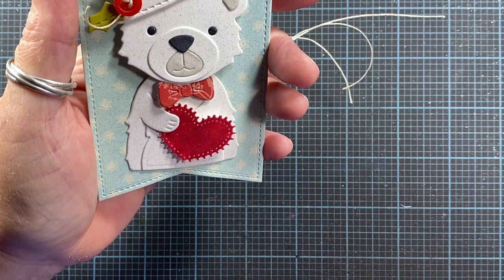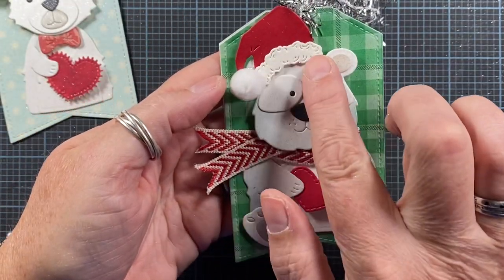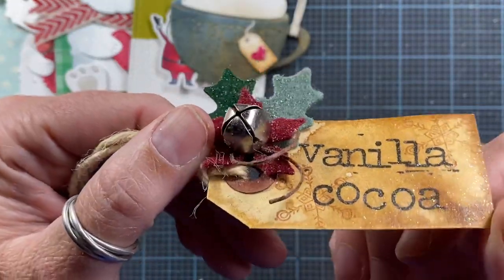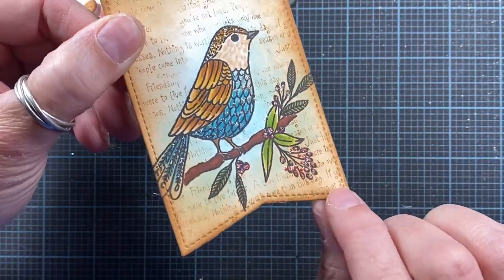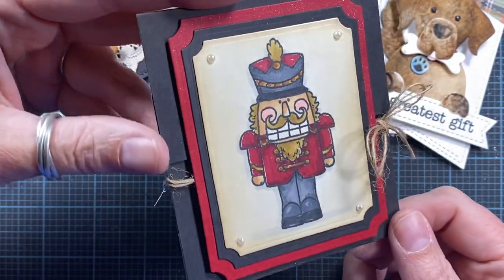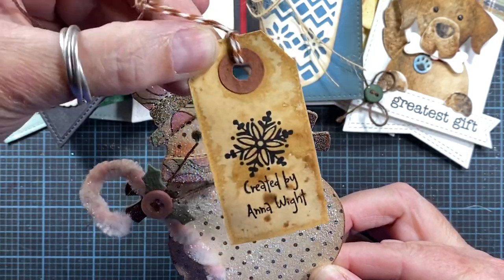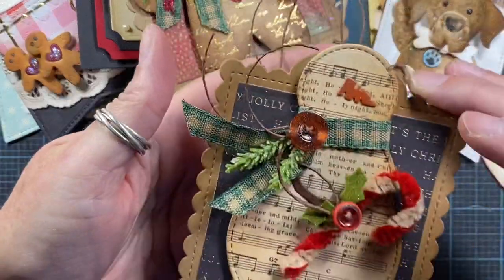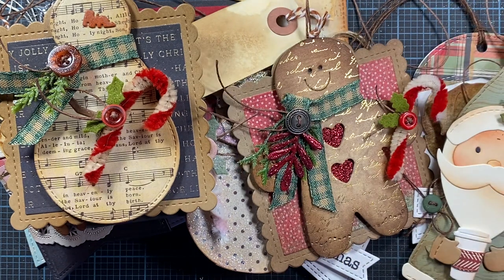Handmade Tag Stash Share | Christmas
Hi friends!
As I was gathering up cards from my stash for the Christmas / Winter themed video, I noticed I had a lot of Christmas tags, so I thought I’d put this video up as well. I hope you enjoy, and are inspired!

There is a playlist on my channel of all the card shares I’ve done. You will find the playlist here:

Some of my favorite, and most asked about supplies:

Serrated Tracing Wheel (used for faux stitching!):

My favorite files for sanding edges of wood and chipboard projects:

White Burlap Twine:

White cording:

Brown cording:

Brown cording - 2 pack:

Rusted wire:

...\\ Social Media //...

... \\ Mail //...